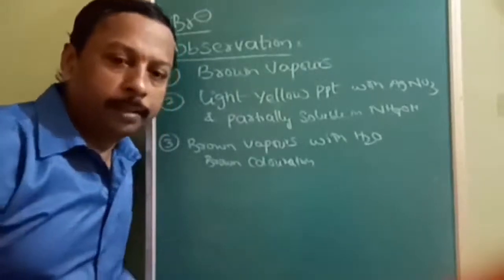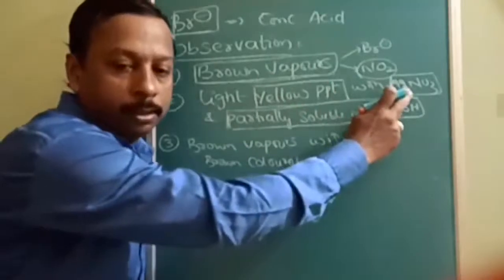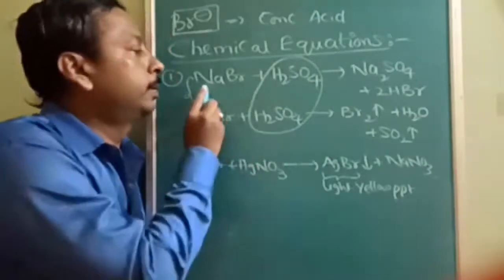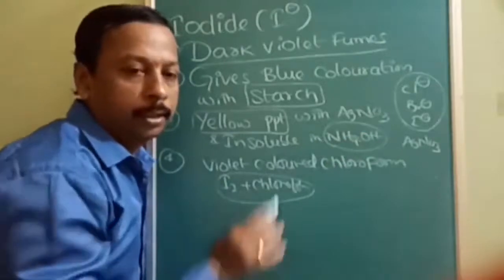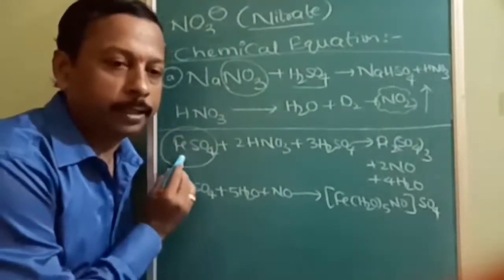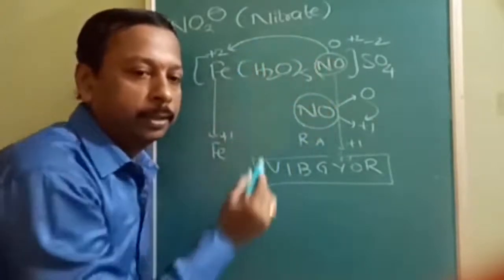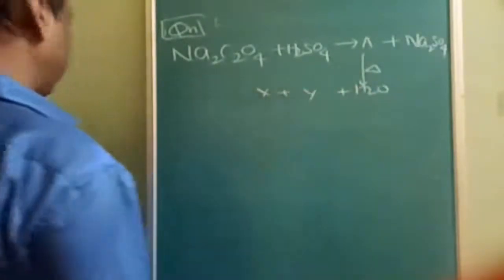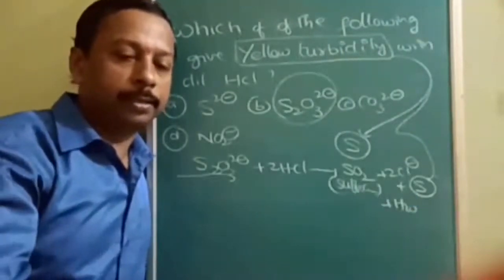DETECTION of AcidicRADICAL Lecture-5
QUALITATIVE ANALYSIS
SALT ANALYSIS
DETECTION of ACIDIC RADICAL
Lecture-5